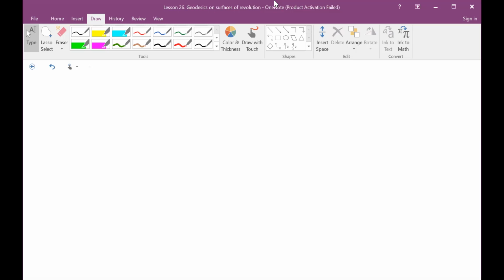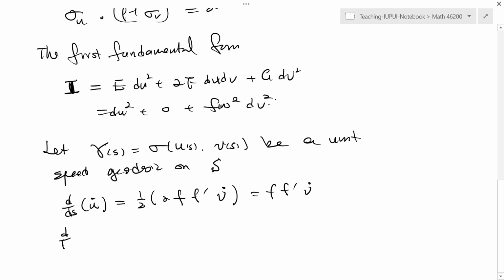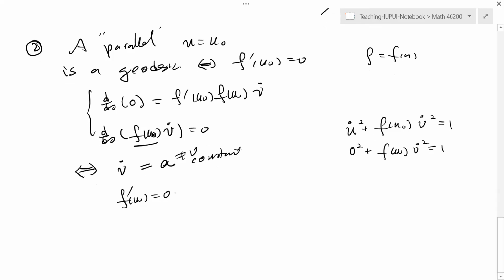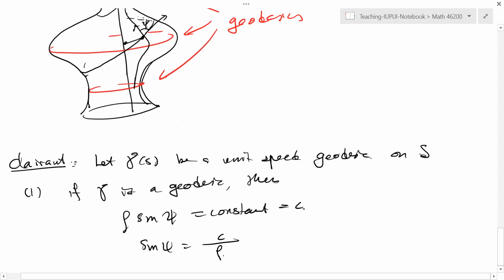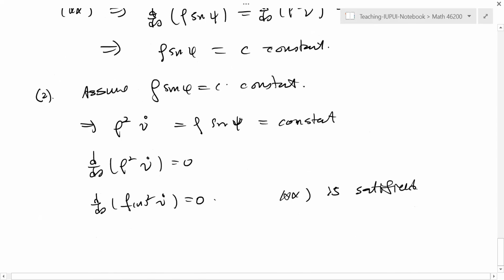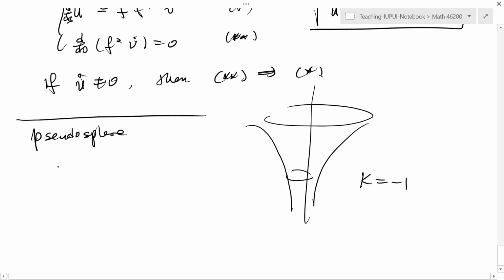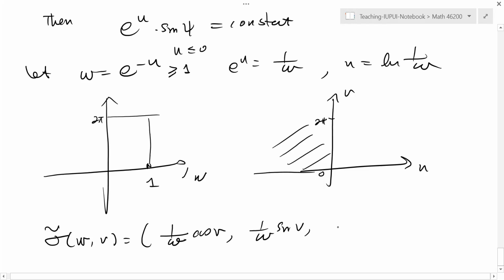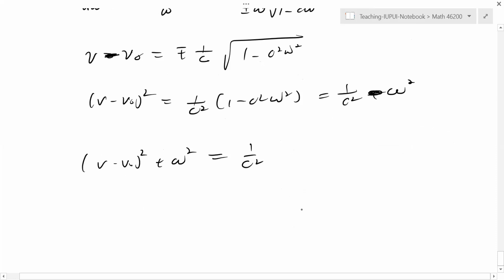Elementary Geometry 26 Geodesics on Surfaces of Revolutions